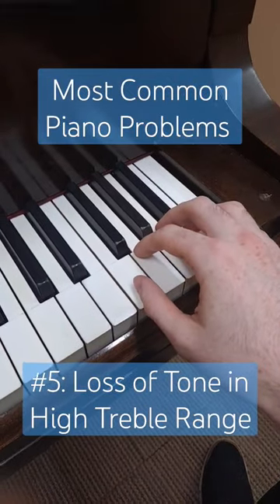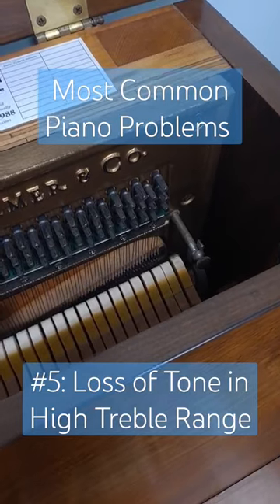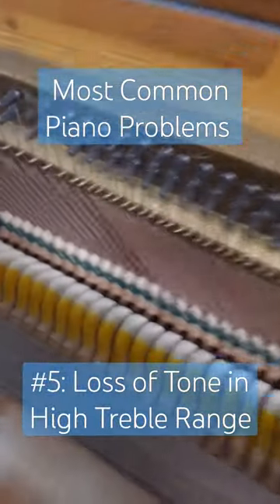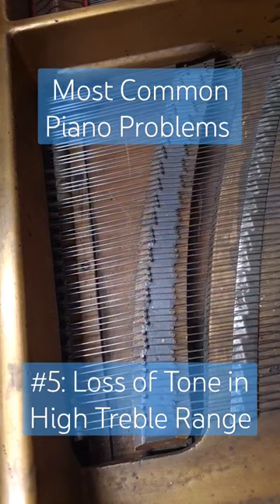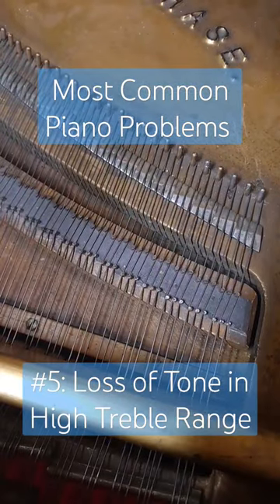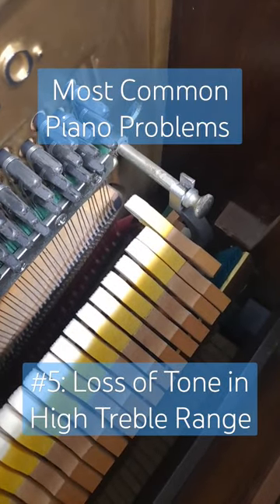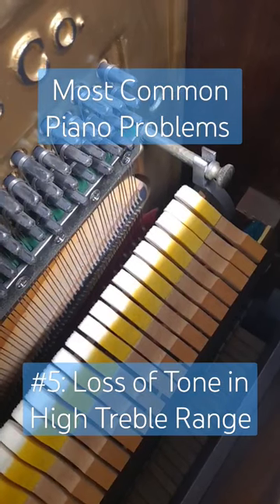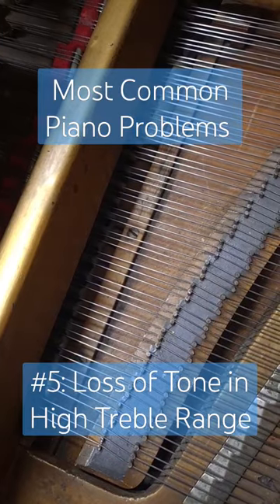Most Common Piano Problems #5: Loss of Tone on the Highest Notes